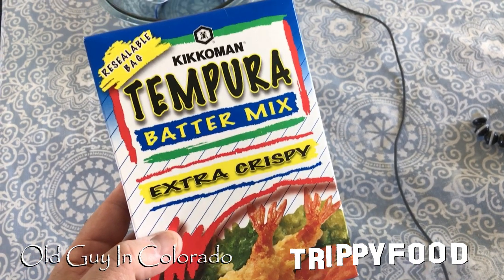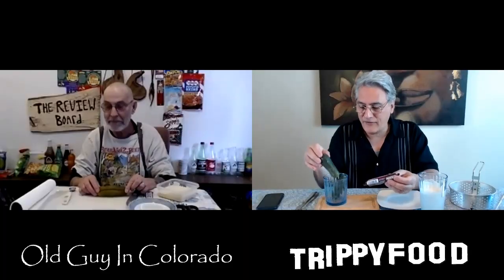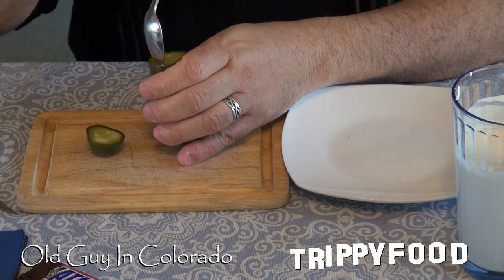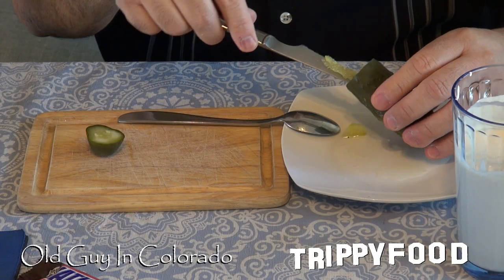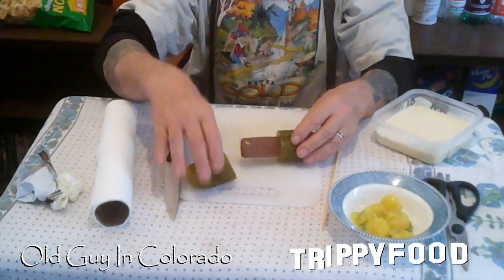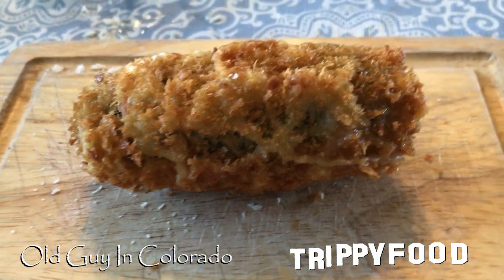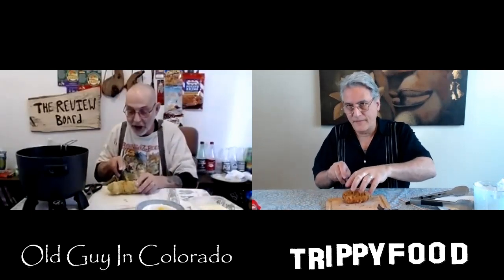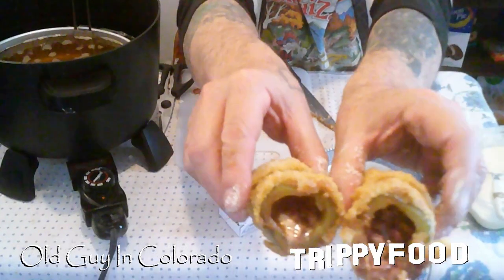deep-fried Snickles (ft. Tom Raymond of Old Guy in Colorado)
Tom "Old Guy In Colorado" Raymond recently sent Val a meme of a Snickers bar stuffed into a pickle and called a "Snickles". Not one to shy from a challenge, we decided to make this crime against nature and to take it to the next level by deep frying it. May God have mercy on our souls.